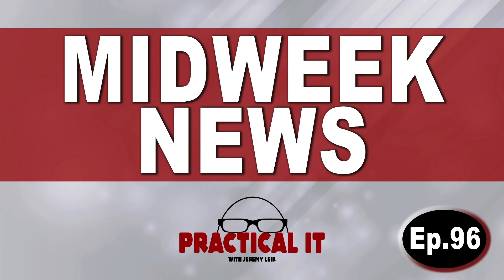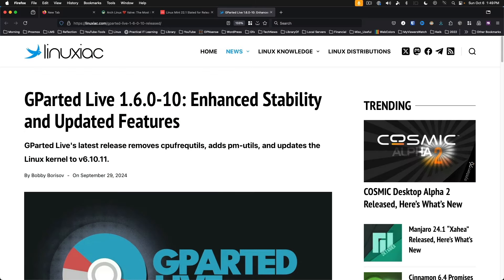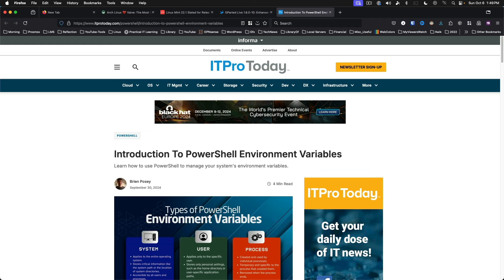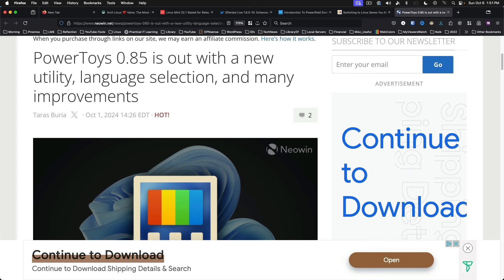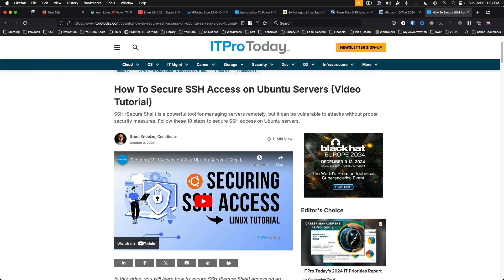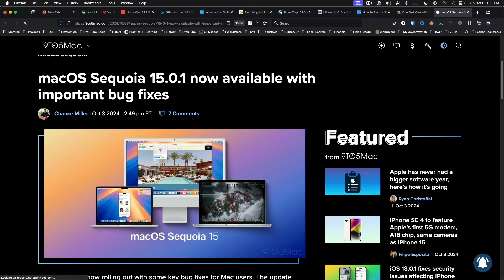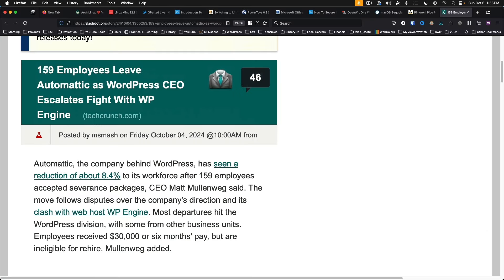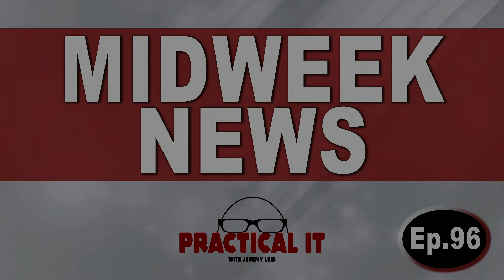Arch Linux & Valve, Office 2024, OpenWRT One and macOS 15.0.1 | Midweek News 96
Arch Linux and Valve enter Collaboration

Linux Mint 22.1 Scheduled for December Release

Gparted Live 1.6.0 is now available

PowerShell Environment Variables

Switching to Linux Saves Money

Microsoft PowerToys 0.85 is now available

Microsoft Office 2024 is now available for macOS and Windows

Secure SSH on Linux

OpenWRT One Wifi Router Now available

macOS 15.0.1 Sequoia available with bugfixes

Pimoroni Pico Plus 2 W

159 Employees leave Automatic amid WordPress Drama between Mullenweg and WP Engine